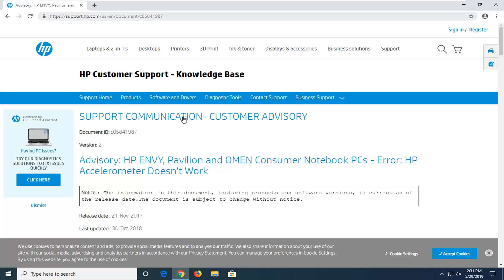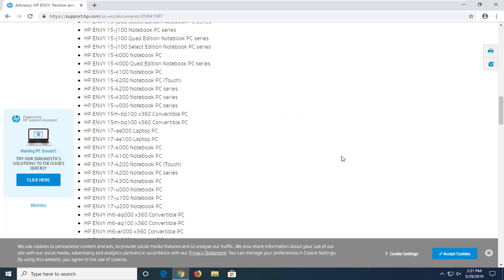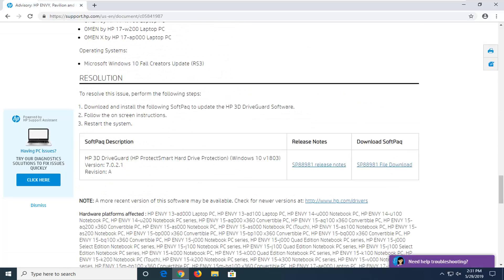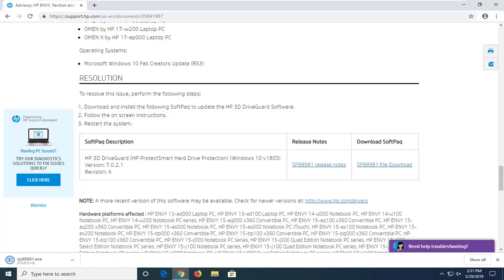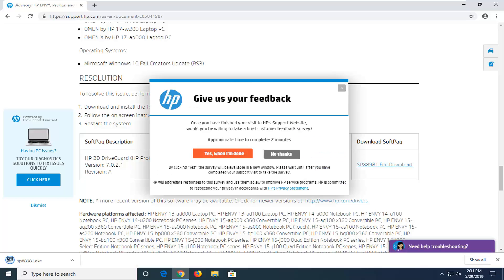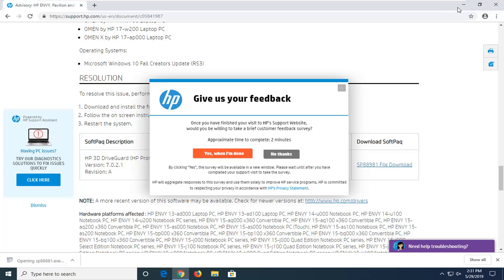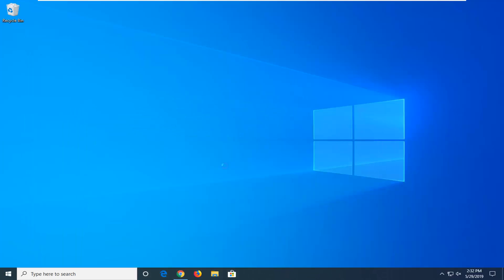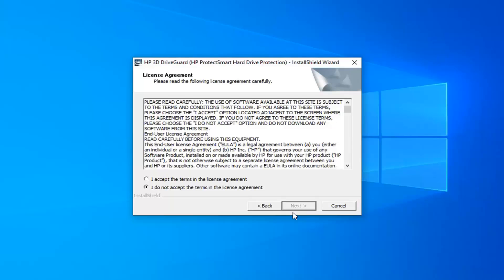How To Fix HP Accelerometer Doesn't Work On This Version Of Windows Error [Tutorial]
Open windows Control Panel, open Programs and Features, right click the entry for HP 3D DriveGuard and select Uninstall.

Several users are encountering the “HP accelerometer doesn’t work on this version of Windows” error at every Windows Startup. Some affected users reported that the Accelerometer was working normally until a Windows 10 update.  As it turns out, the Windows 10 Fall Creators Update (RS3) is responsible for the error.

What is causing the “Hp accelerometer doesn’t work with this version of Windows. An updated app may be available” error?

The Hewlett Packard’s HP accelerometer is designed to boost HDD protection. If it detects high-speed movement, it will instantly disengage the read head. This significantly reduces the change of your HDD is damaged.

We investigated this particular issue by looking at various user reports and the solutions that they used to get the issue resolved. Based on what we gathered, there are several fairly common scenarios that will trigger this particular error message.

Issues addressed in this tutorial:
hp accelerometer can't run on windows
hp accelerometer error
hp accelerometer driver for windows 10
hp accelerometer error on startup
hp accelerometer windows 10 download
hp accelerometer download
hp accelerometer driver
hp accelerometer can't run on this pc
hp accelerometer system tray
hp accelerometer windows 10
hp accelerometer can't run on windows 10
hp accelerometer doesn't work on this version of windows
hp accelerometer windows 10 error
error hp accelerometer windows 10